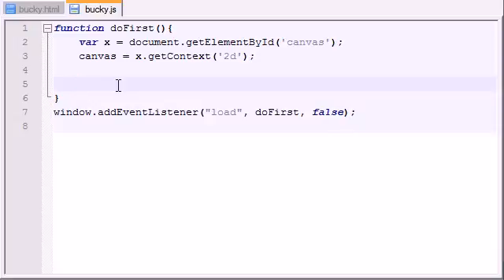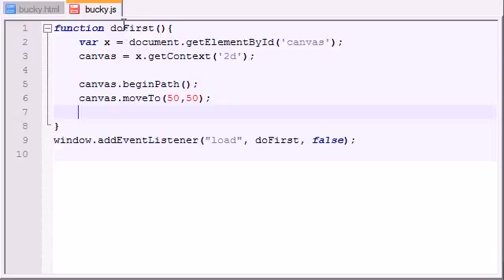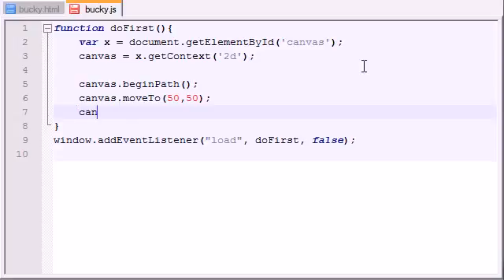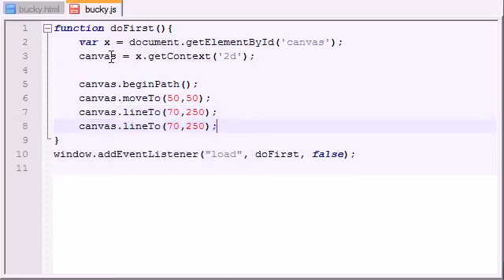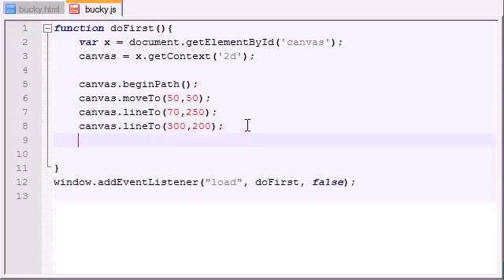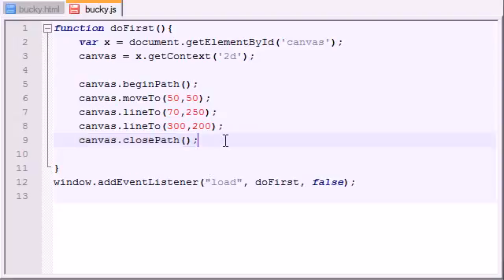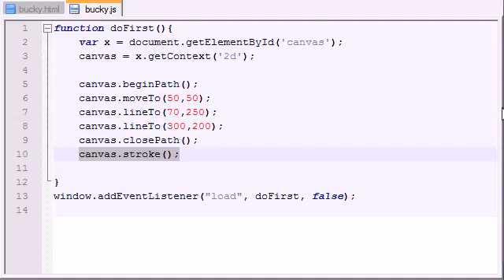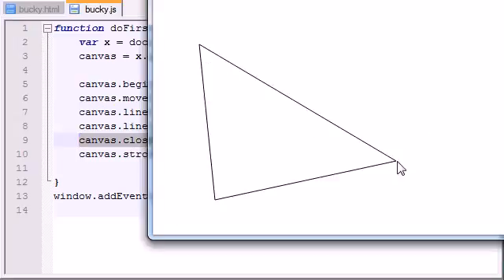HTML5 Tutorial 38 Making Sweet Custom Shapes